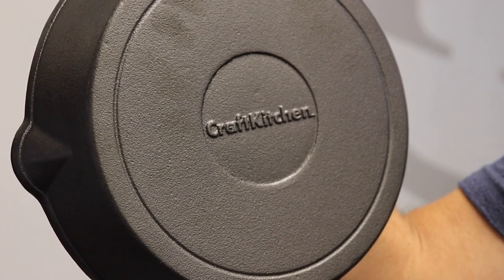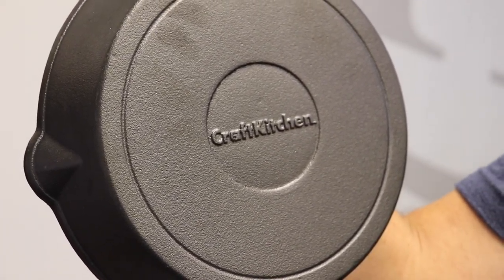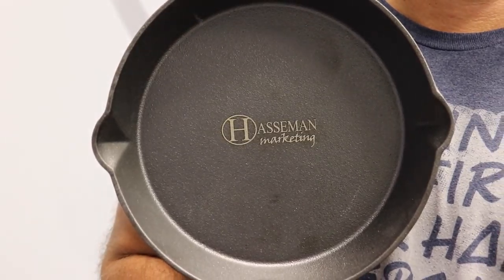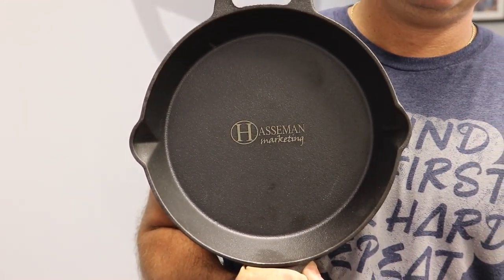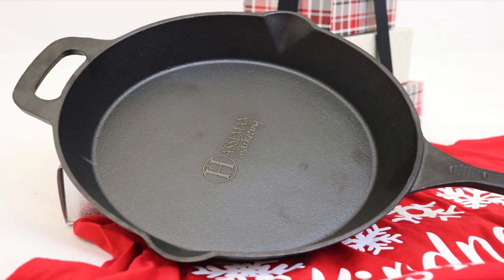Make a Cast Iron Impression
During this appreciation season, this is a great way to make a huge impression on your customers and team members. You can bring marketingjoy to the kitchen!